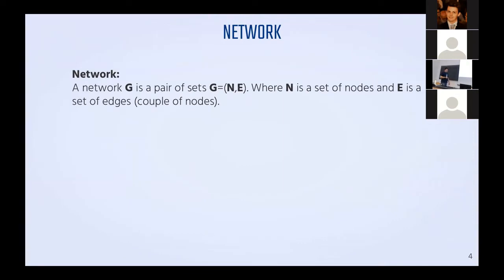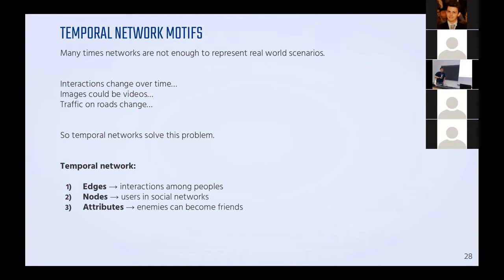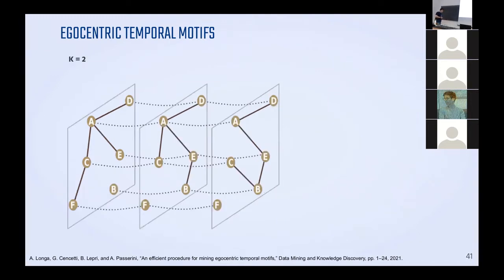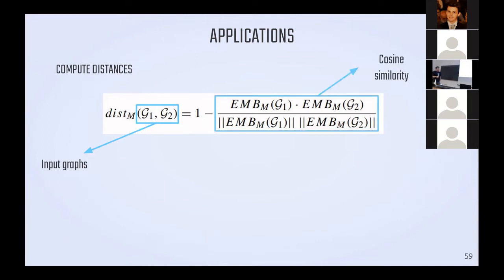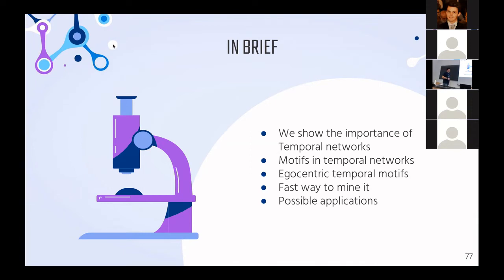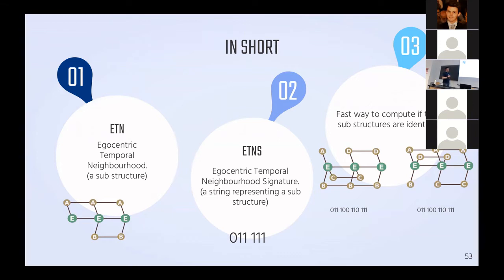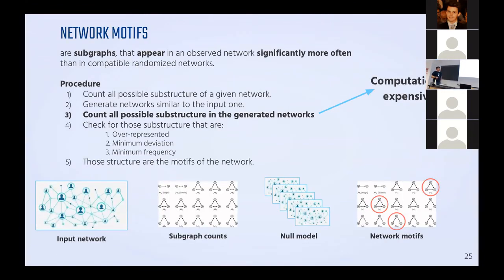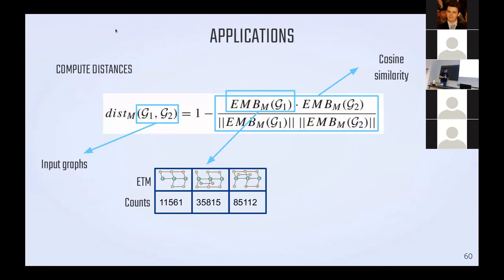Egocentric Temporal Motifs networks - SML journal club - Talk 3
Temporal graphs are structures which model relational data between entities that change over time. Due to the complex structure of data, mining statistically significant temporal subgraphs, also known as temporal motifs, is a challenging task. In this work, we present an efficient technique for extracting temporal motifs in temporal networks. Our method is based on the novel notion of egocentric temporal neighborhoods, namely multi-layer structures centered on an ego node. Each temporal layer of the structure consists of the first-order neighborhood of the ego node, and corresponding nodes in sequential layers are connected by an edge. The strength of this approach lies in the possibility of encoding these structures into a unique bit vector, thus bypassing the problem of graph isomorphism in searching for temporal motifs. This allows our algorithm to mine substantially larger motifs with respect to alternative approaches. Furthermore, by bringing the focus on the temporal dynamics of the interactions of a specific node, our model allows to mine temporal motifs which are visibly interpretable. Experiments on a number of complex networks of social interactions confirm the advantage of the proposed approach over alternative non-egocentric solutions. The egocentric procedure is indeed more efficient in revealing similarities and discrepancies among different social environments, independently of the different technologies used to collect data, which instead affect standard non-egocentric measures.